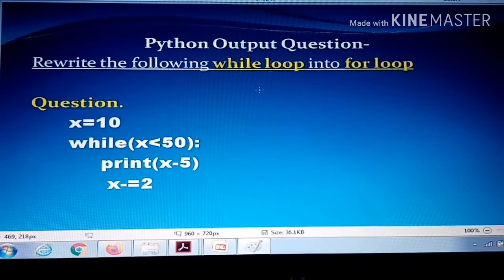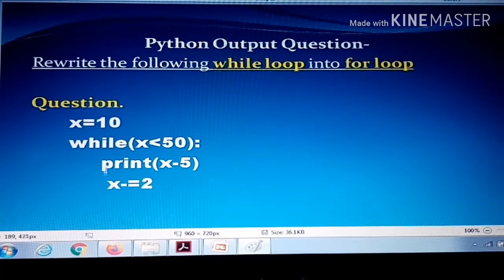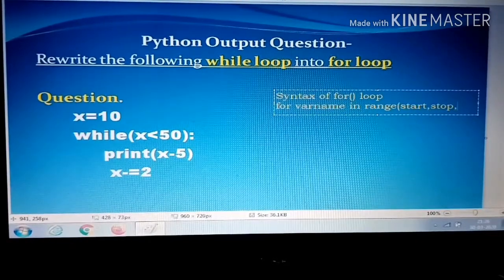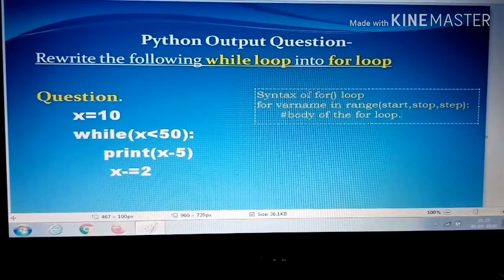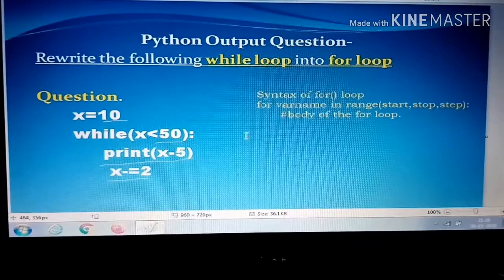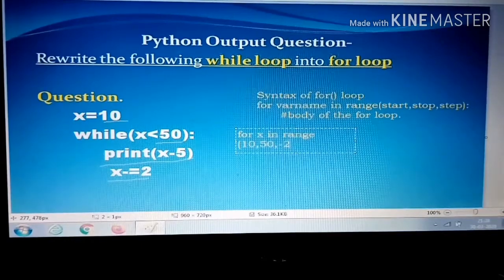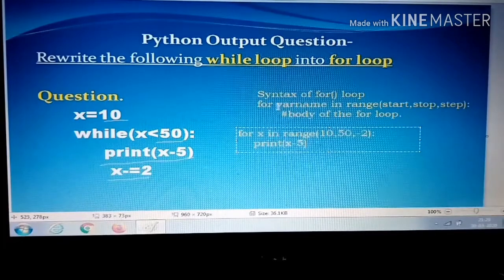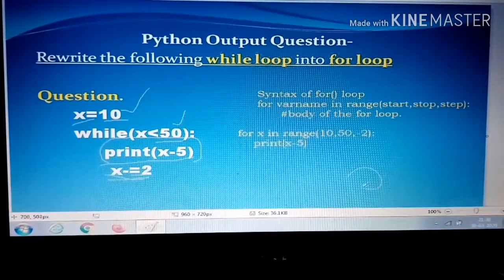Python Output Question | while loop to for loop conversion | CBSE CLASS XI IP Topic | Vlog:52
In this video I am very clearly explains how to convert a while loop in to for loop.